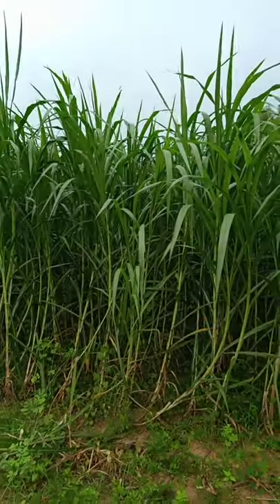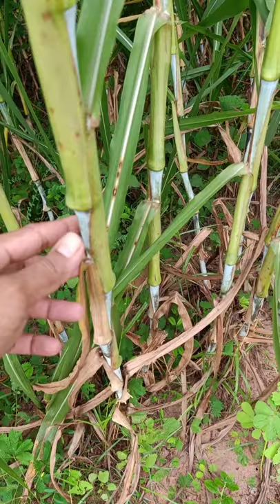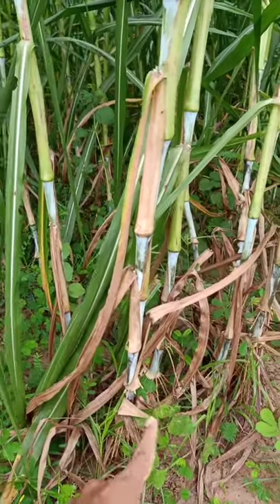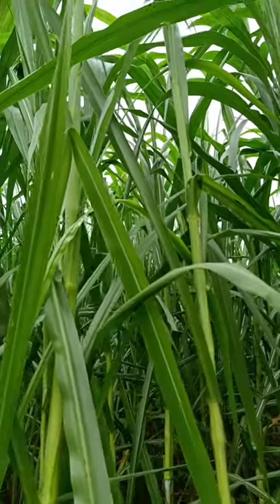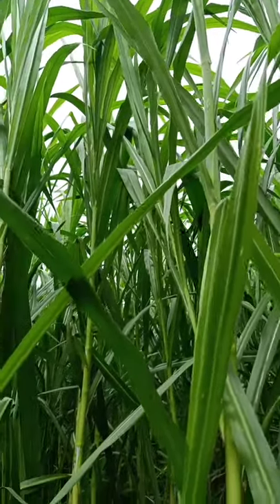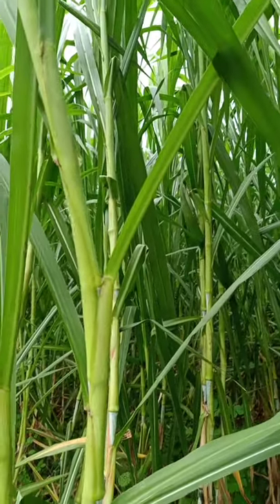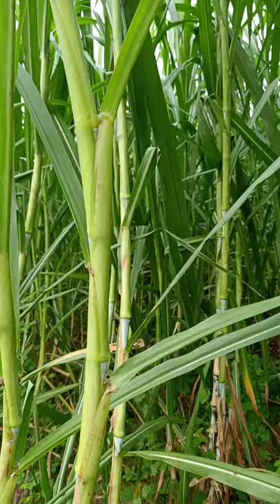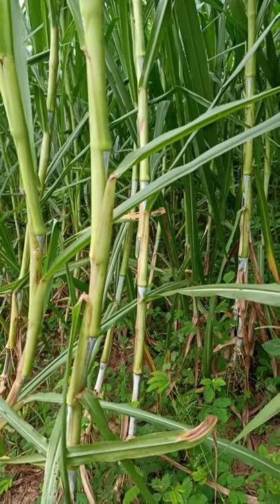Israel Grass | Plant Grass For Cows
Sub Title : Israel Grass | Plant Grass For Cows | Grass | Cows

Again to all of you and your help, we couldn't forget as amazing help to " SUBCRIBE " to grow and encourage our team to products more videos too share of all of you. We continue because your supporting and motivating us and we are going to collect rubbish and plastics to recycle to do souvenirs material.

I. EASY ANGKOR TRIP
Easy Angkor Trip is your best choice as your tour services for you while you travel to Cambodia or any SE Asia. We'll serve you as a quality hospitality industry services and more details in

II. MOTHER HOME CAMBODIA SCHOOL (Non Profit School)
MHC School offers free education to all kinds in rural areas as English and computers classes from Monday to Friday. Also you can join us to child protection and volunteer with us and if you are interested
If you would love to donate to help our students or school donation  please go to link above and some details or drop us your questions. You're the positive changer !! You'll leave your footprints behind your amazing a global changing .